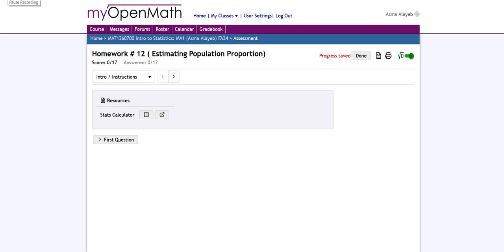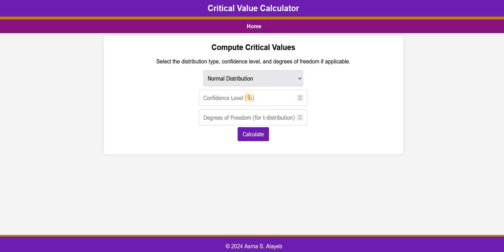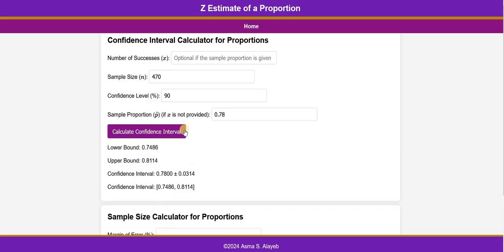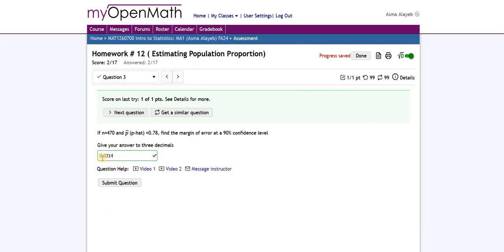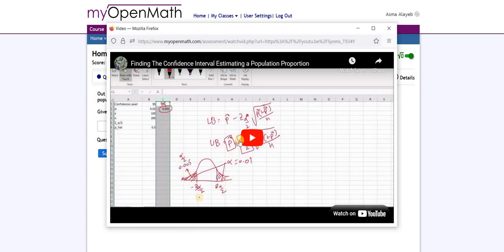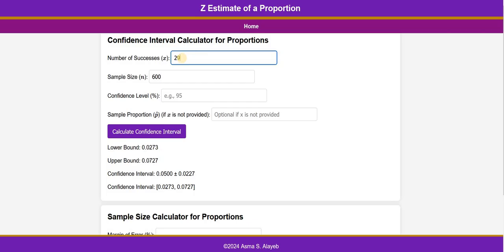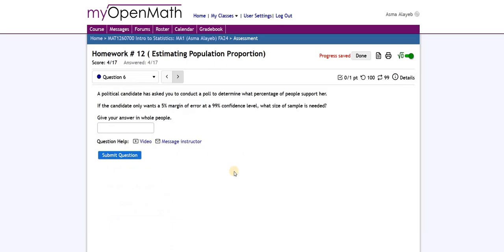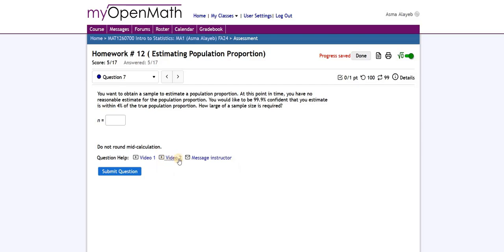Estimating a Population Proportion (Using the Stats Calculators)